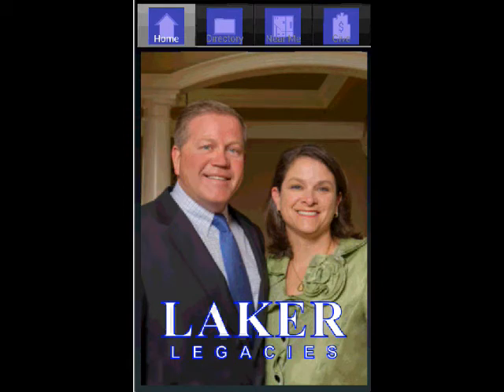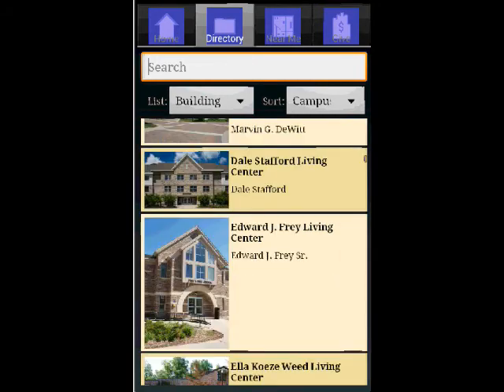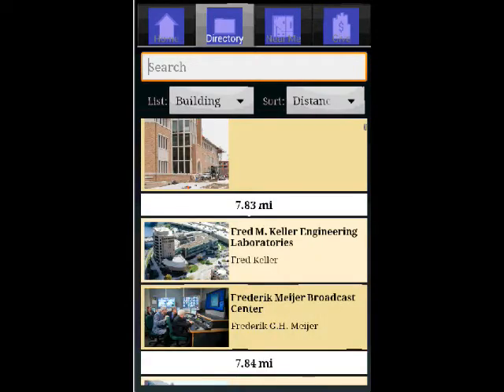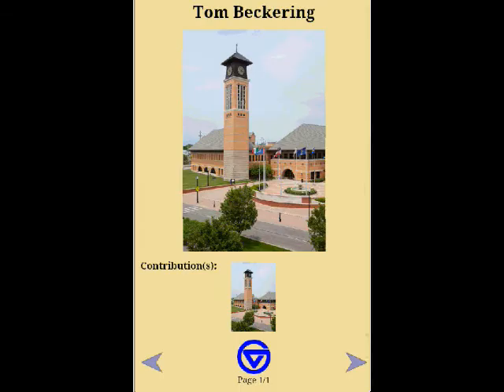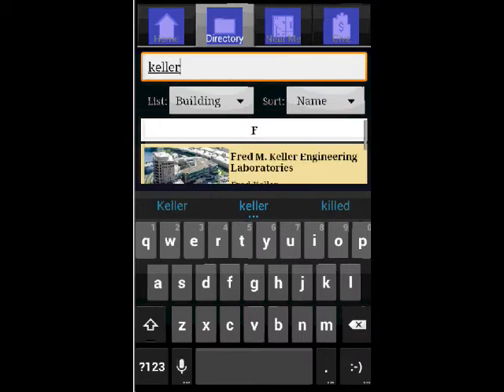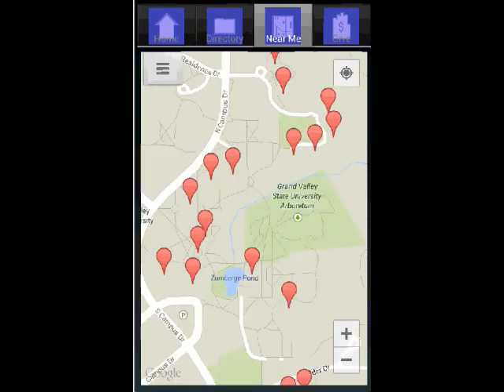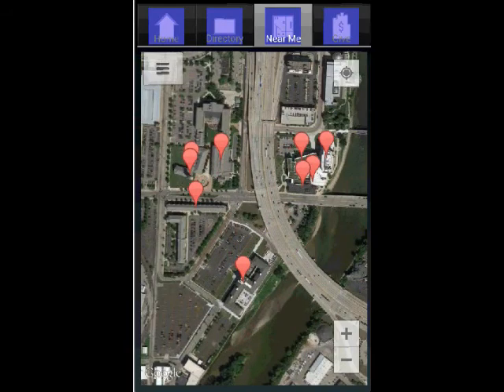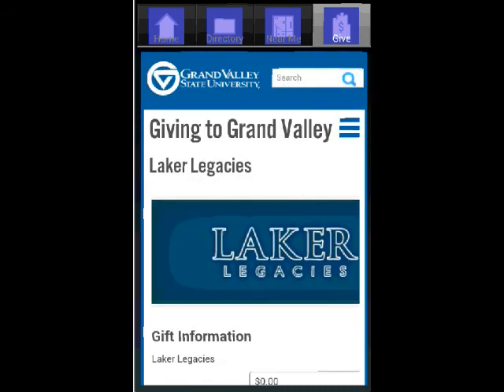GVSU - Laker Legacies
Application created for Grand Valley State University
Credits:
Kyle Peltier (Developer)
Matthew Williams (Developer)
Samantha Williams (Developer)
Brandon Klotz (Graphic Designer)